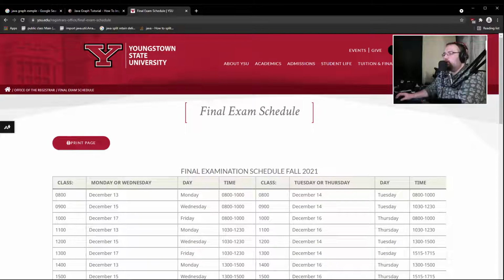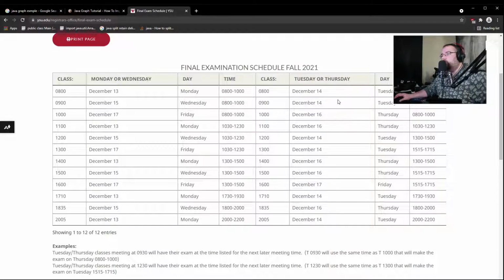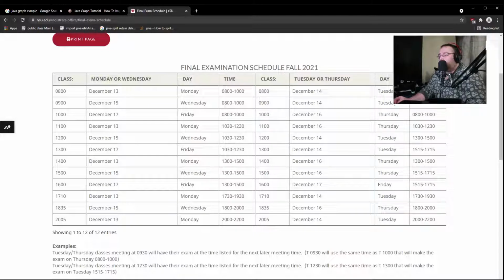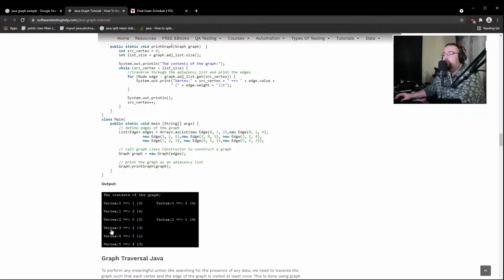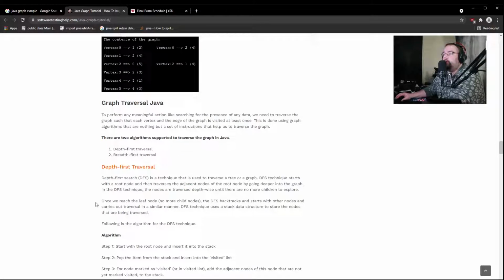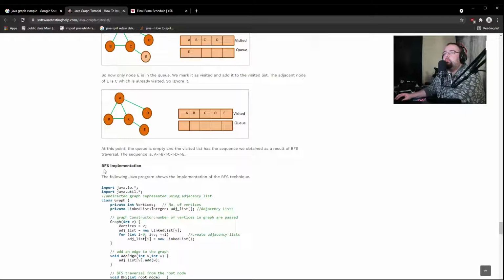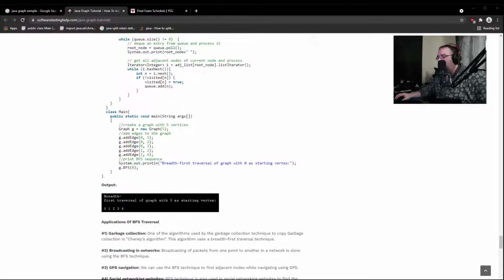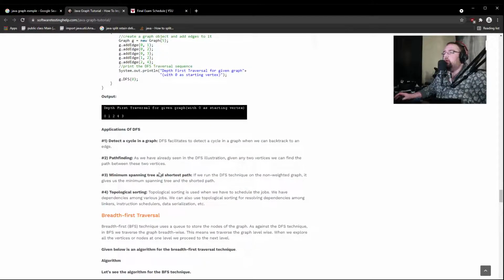YSU CSIS 3701 Advanced Object Oriented Programming